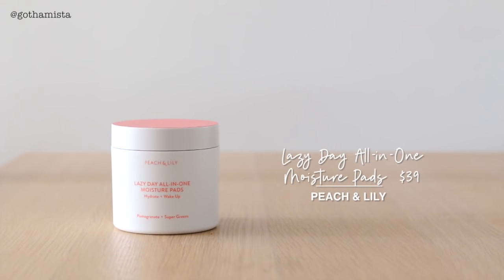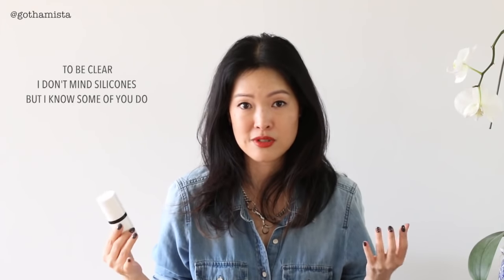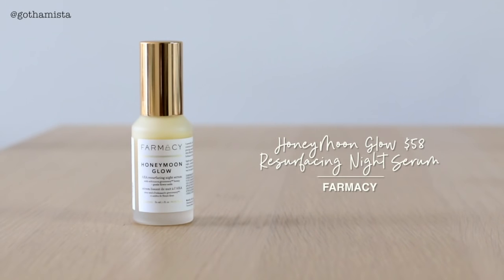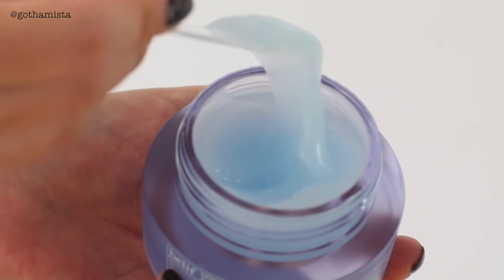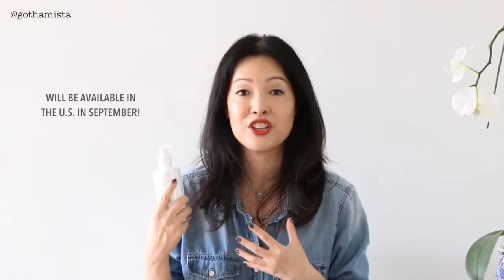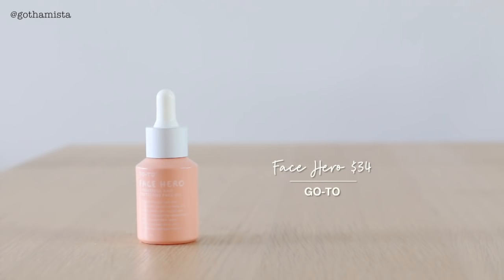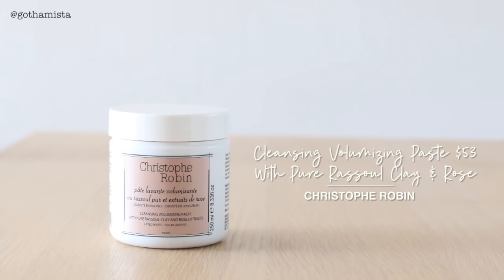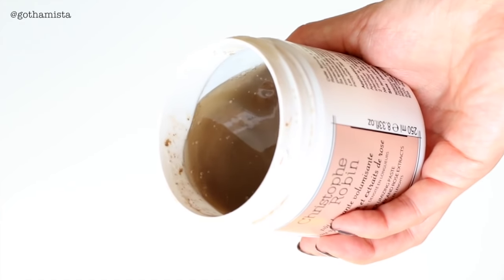August Faves | 2018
Where did the Summer go?

Btw, there's a Sephora VIB/Insider Sale currently going on! Find my favourite picks for face, sunscreen, hair, body, etc on the blog! Ofcourse, the products spoken about in this video that are available in Sephora made the cut, so if you're interested, you can get them on Sale!

Other places to find Gothamista:

← My picks for current Sephora Sale!
Instagram ▸ gothamista ← Highlights for lots of product reviews!
Pinterest ▸ thegothamista

• ❧ ❃  Products Mentioned  ❃ ☙ •

Peach & Lily Lazy Day All-in-One Moisture Pads*
Cruelty-Free

Pestle & Mortar Recovery Eye Cream
Cruelty-Free, Vegan

Cruelty-Free

Cruelty-Free

Cruelty-Free, Vegan

Cruelty-Free

PR samples or gifts are marked with an (*) and sent to me without any obligation to review. All my reviews and opinions are based on my own experience with the products which may not be the same for everyone. If you choose to use them, thank you!